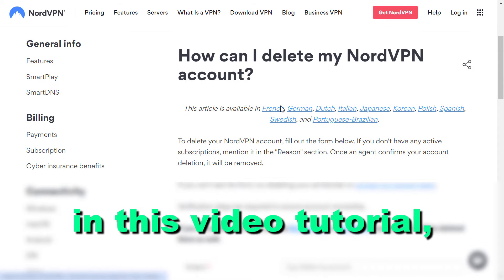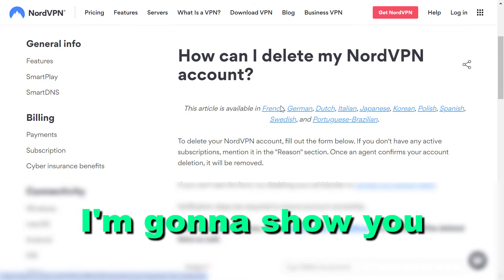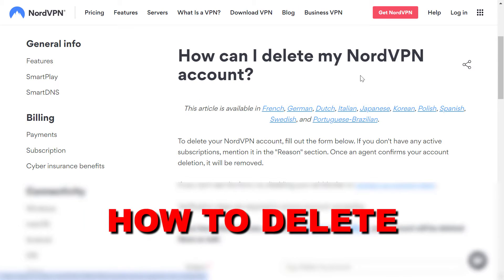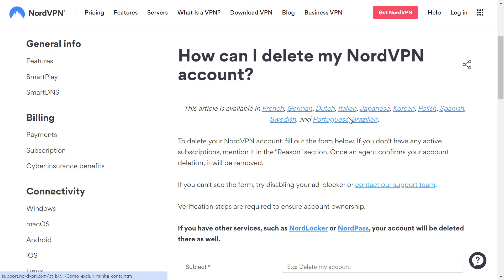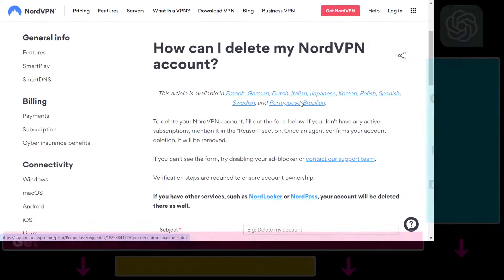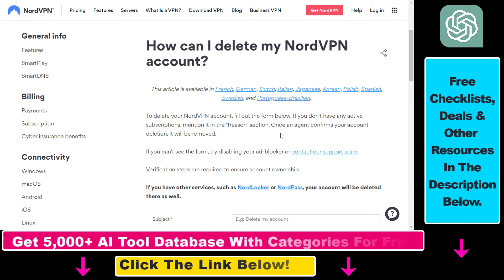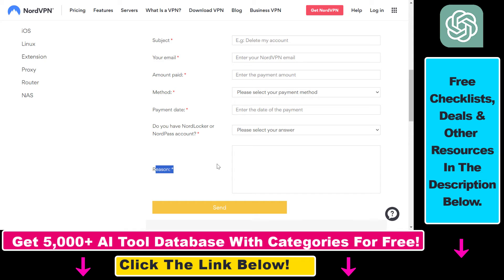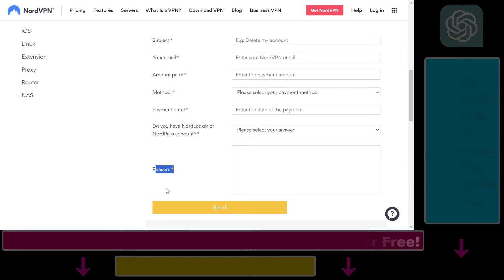How To Delete A NordVPN Account?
Learn how to delete a NordVPN account.